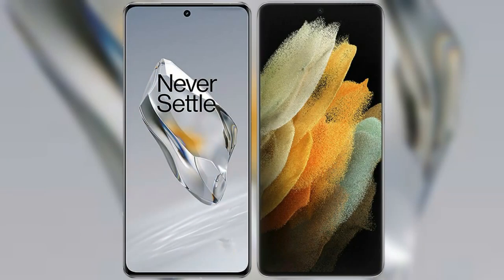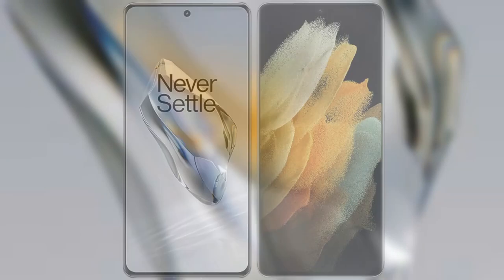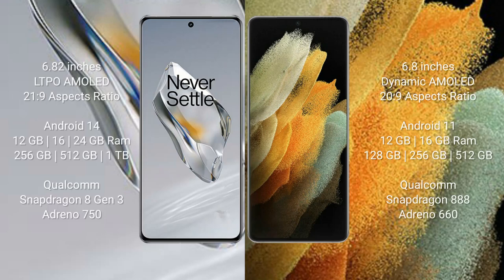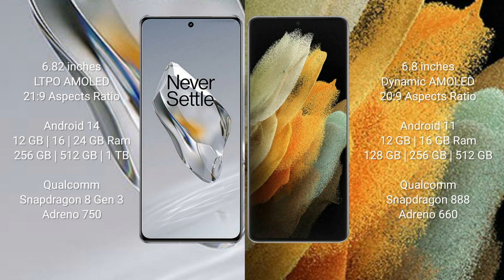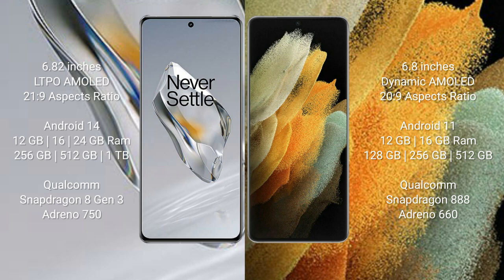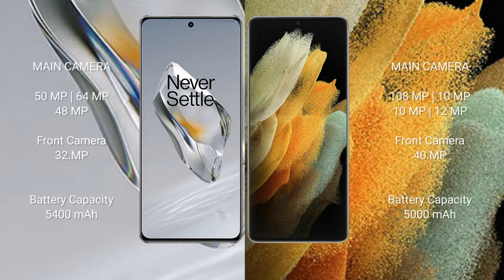OnePlus 12 vs Samsung Galaxy S21 Ultra Review